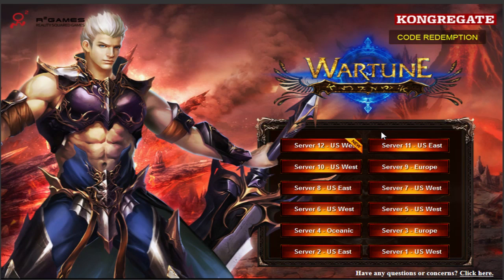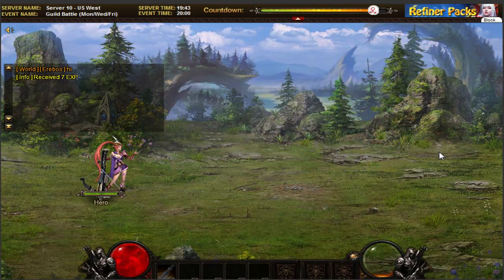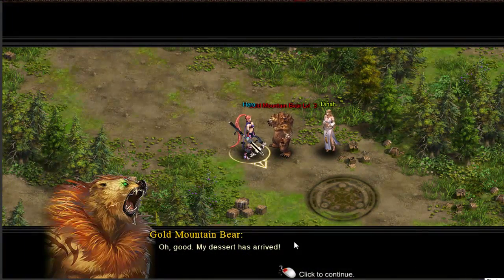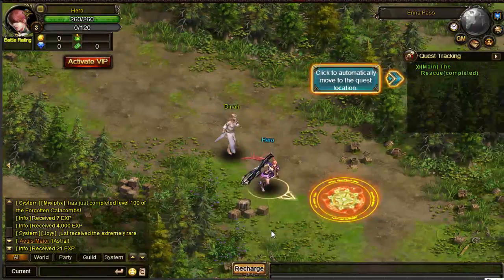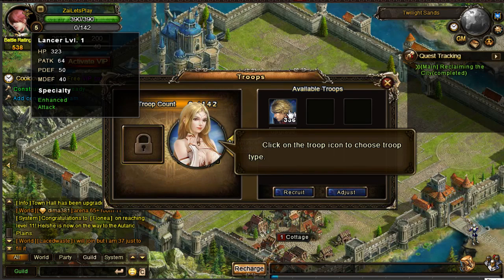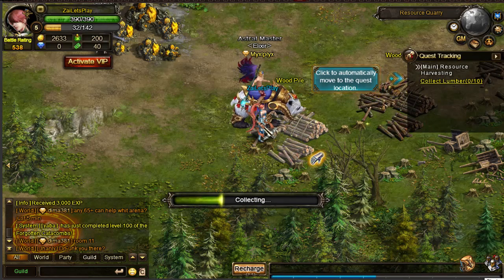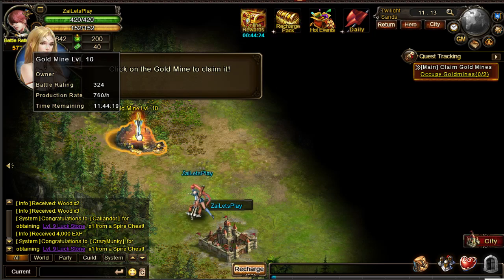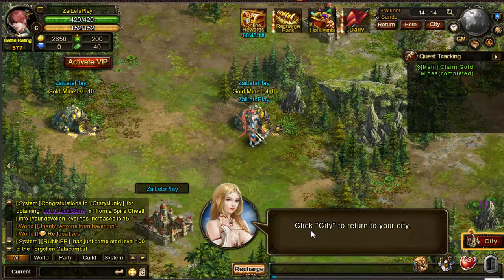Wartune - Ep 1 - First Quest!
You don't need to download anything, just create an account and let me know your IGN.
My IGN: ZaiLetsPlay

Send mail to:
ZTC- Zaiangel (OR) Zaira

Saturdays at 11:30amPST on the Sub Server